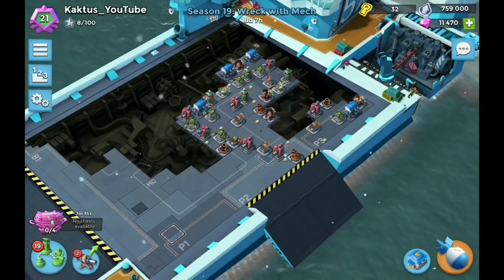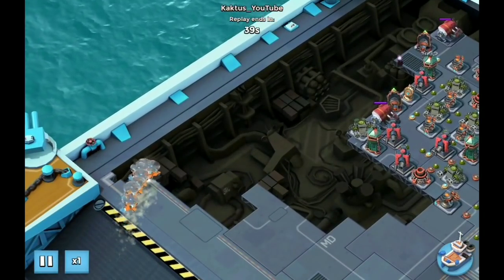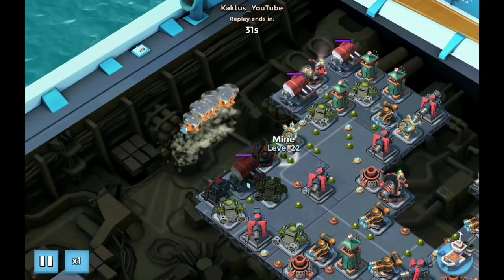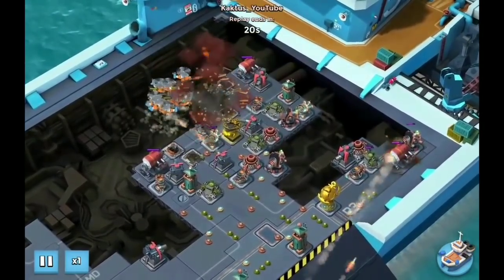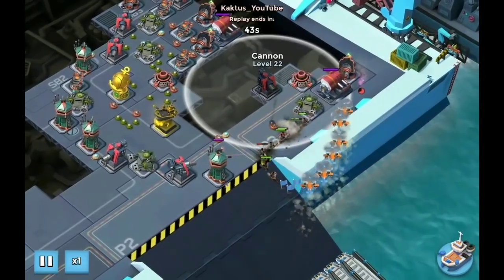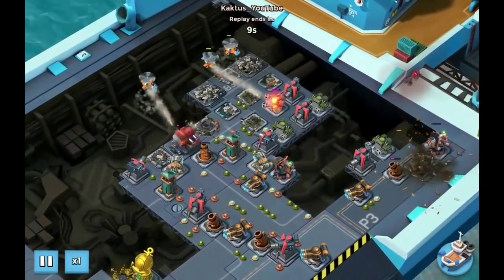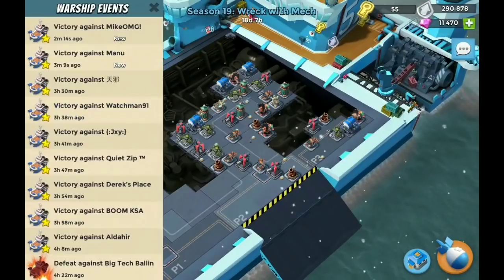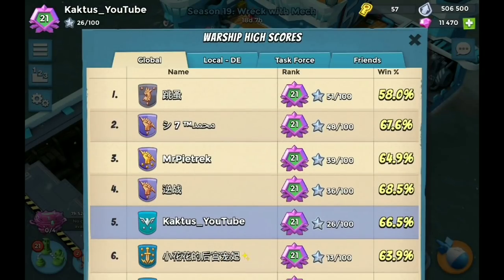Boom Beach Warships Season 19 Rank 21 Rocket Choppa Attacks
Boom Beach Warships Season 19
Rank 21
4 Engine Rooms
Rocket Choppa Attacks